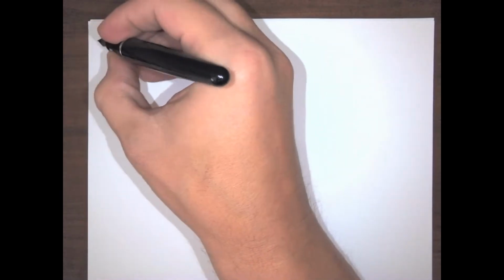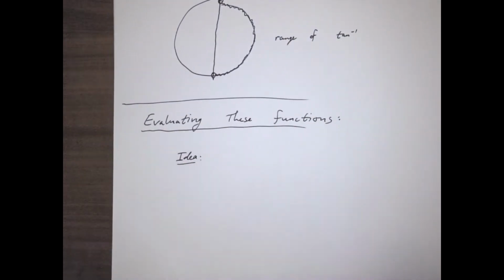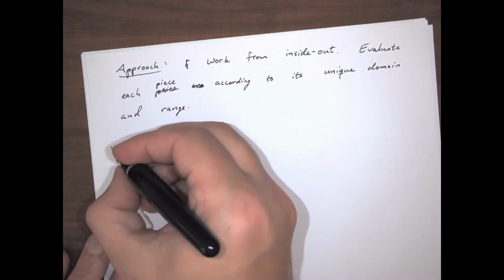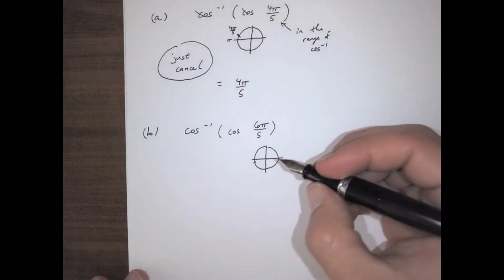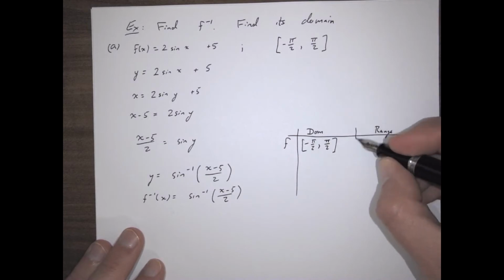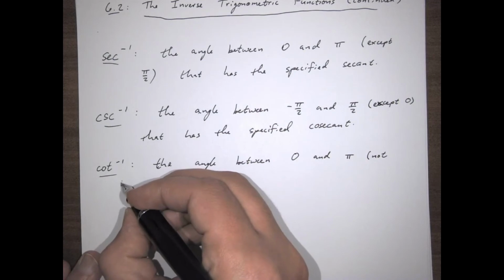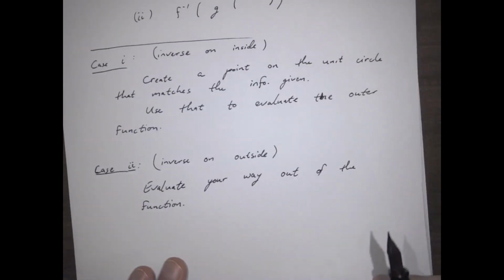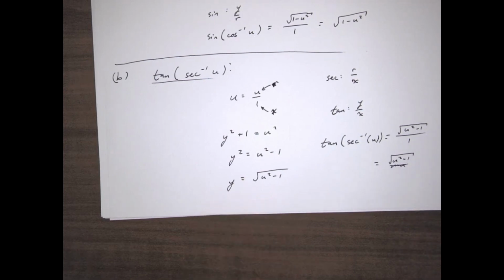Mth 112 Sections 6.1-6.2